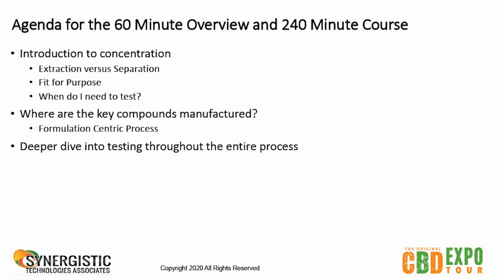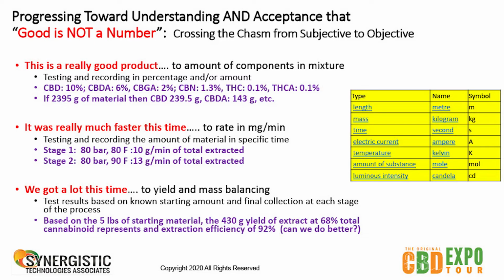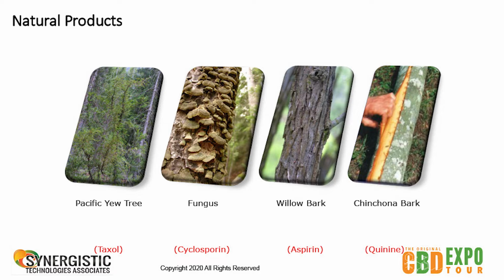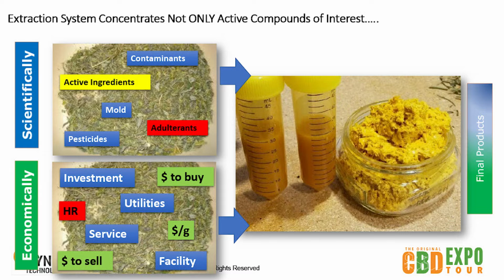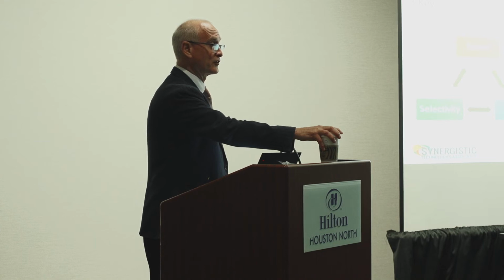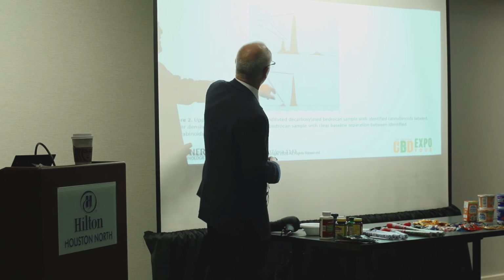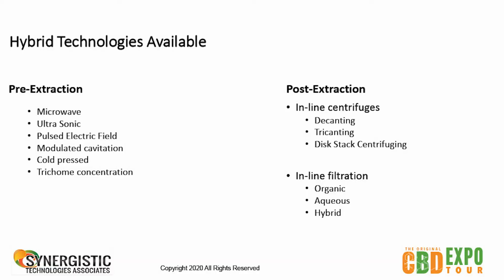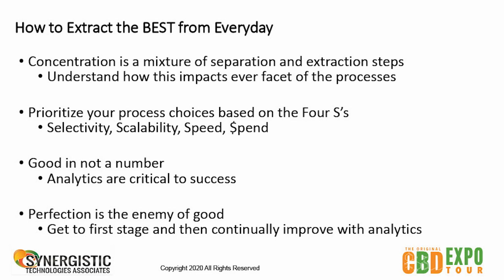Use Simple Testing Kits for Cannabinoids From Farm to Pharmacy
This is NOT an infomercial session; it is an informational session. Testing hemp for the major cannabinoids – CBDA, CBD, THCA, and THC is essential to ensure that your crops have consistent genetics. Expanding the compounds to the other cannabinoids is possible also. The course will review some of the techniques and technologies that are available on the market today. You will examine some of the technologies available. Fit for Purpose is critical from agricultural to extraction and formulations. The workshop will include a session on what to provide the lab to ensure you obtain your sample’s most representative results.

00:20
Testing of different cannabinoids

05:10
Automated Botanical concentration

10:45
Components in a mixture

15:50
Marijuana

18:30
Pharmaceutical use

22:53
Chemical engineering

26:30
Matching the criteria

31:35
Believe people

36:30
Food and drug

40:05
Grind the flowers

44:55
Learning more about the plants

49:20
Chromatography

54:20
Governments standards

59:20
Thin-layer chromatography

1:04:55
Part of the experiment

1:09:50
Getting all of the business

1:14:12
Concentration of the mixture